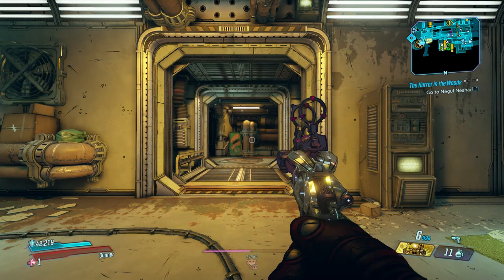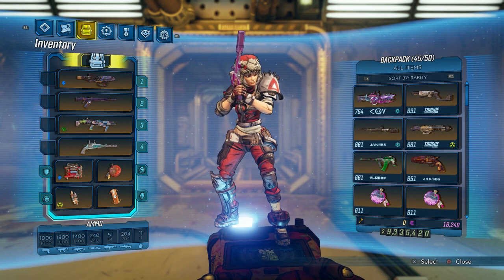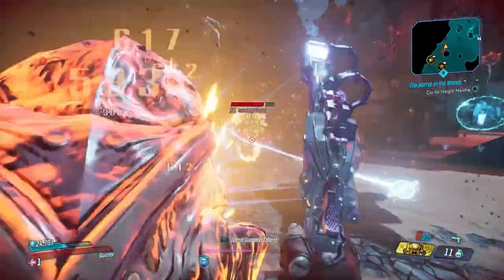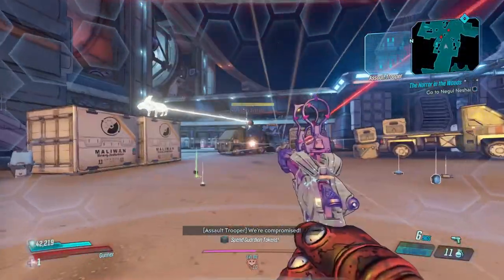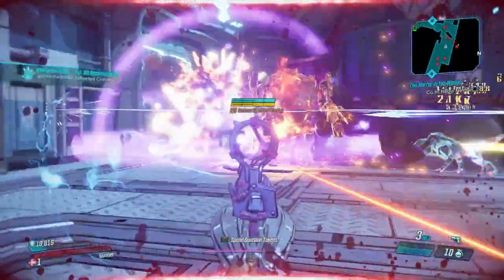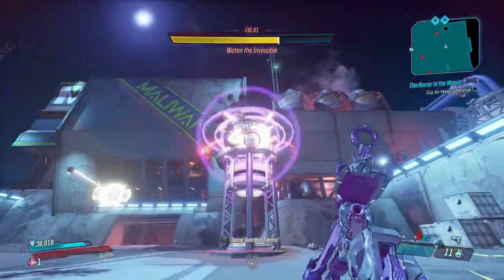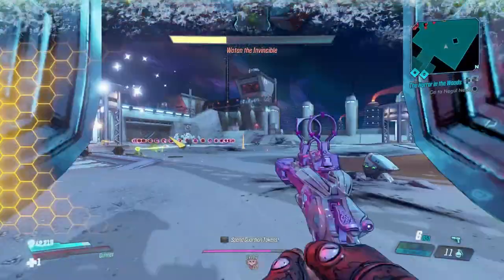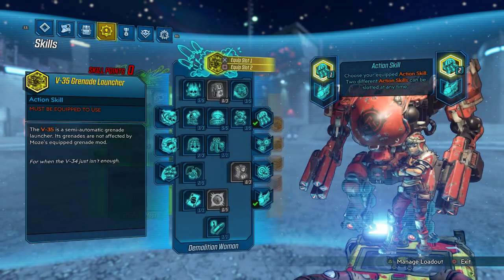Moze found the Nova Shooting Jakobs Pistol... Borderlands 3 Showcase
PC Specs:
GFORCE RTX 1660 Super Garchics Card